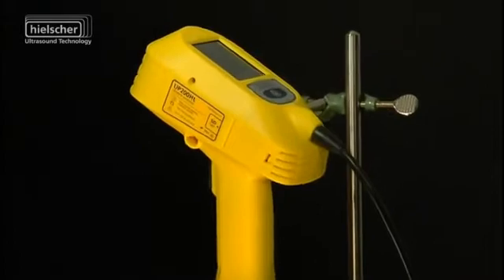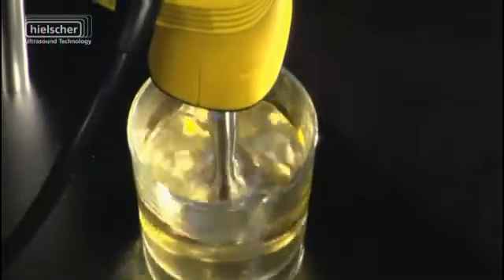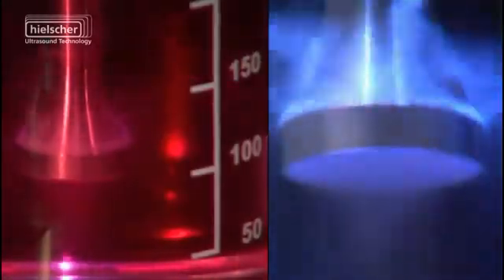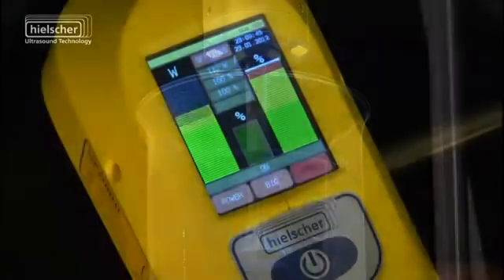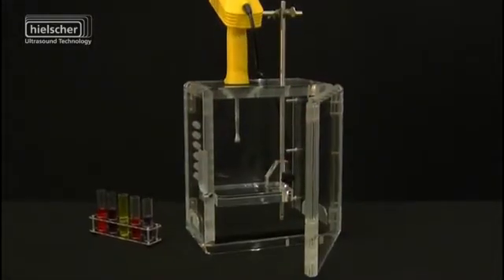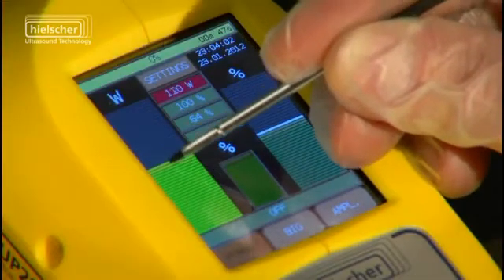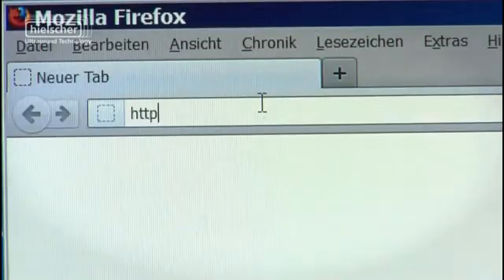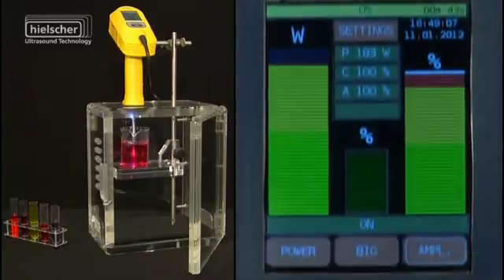Sonicatori Hielscher UP200Ht e UP200st - ©